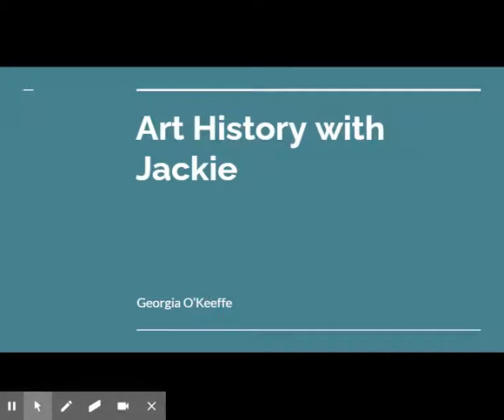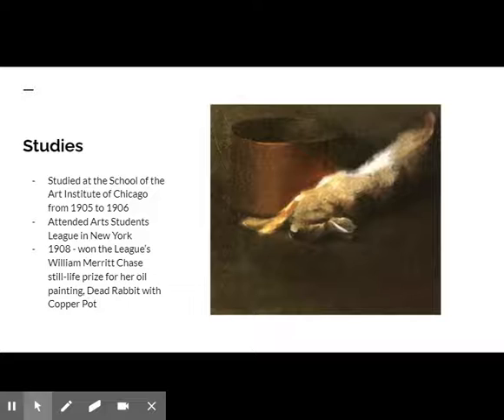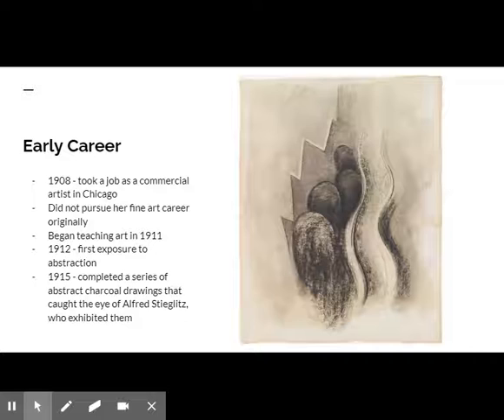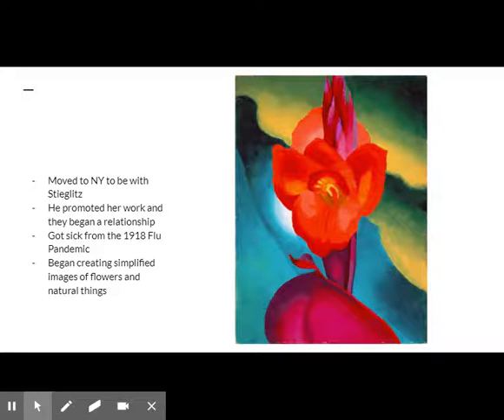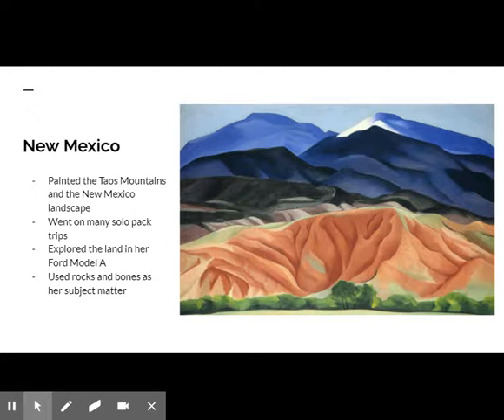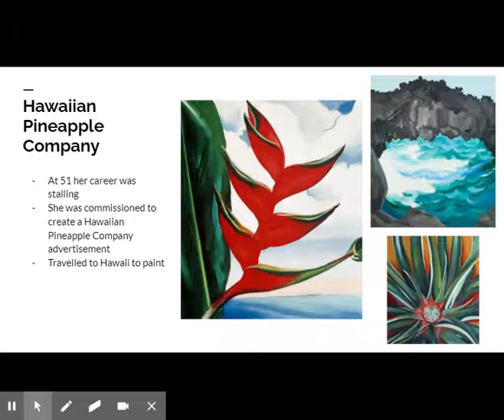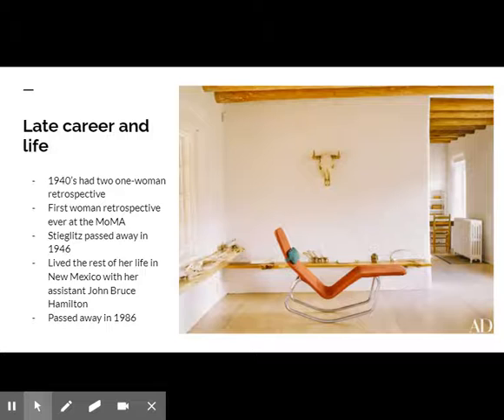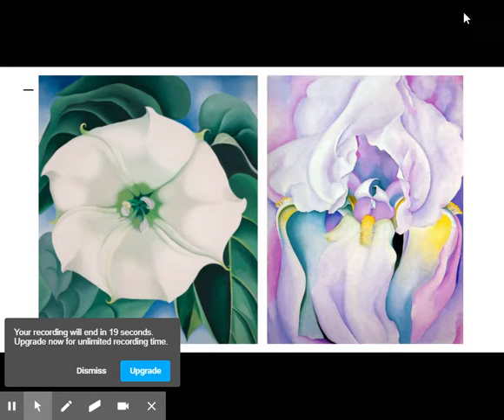Art History with Jackie Georgia O'Keeffe